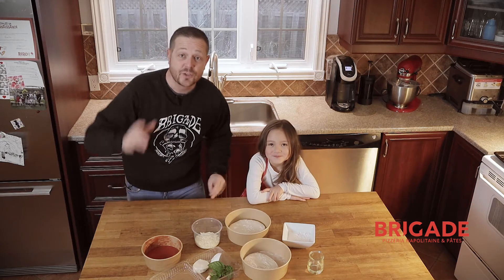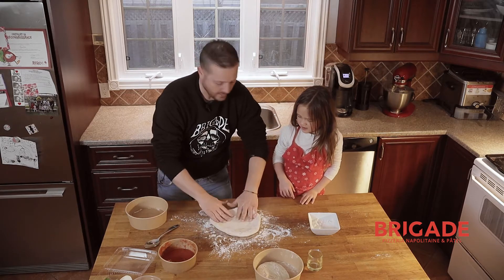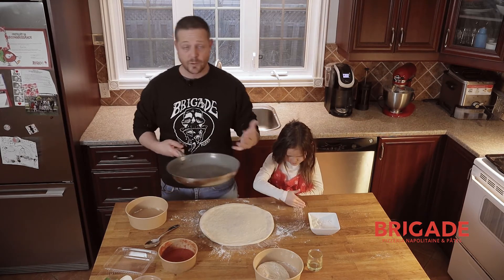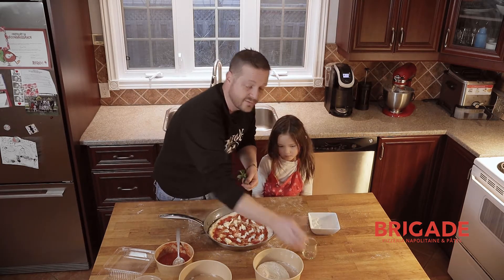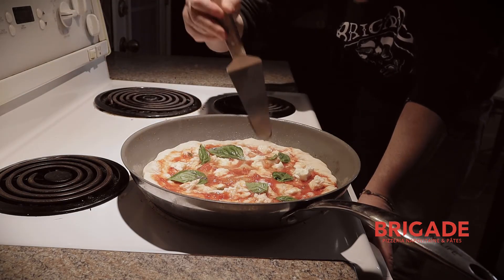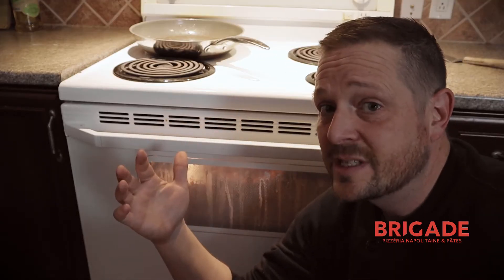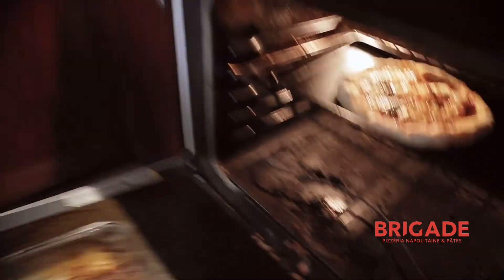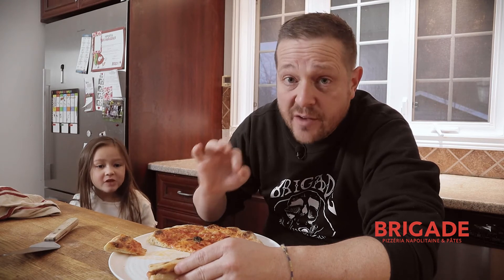DIY PIZZA KIT (ENG)